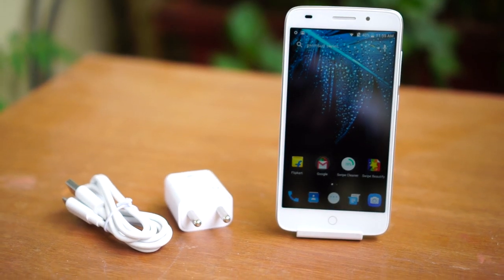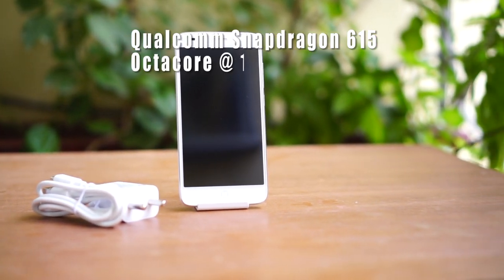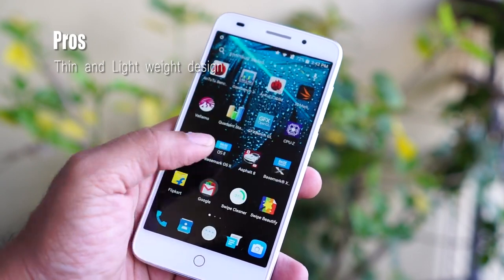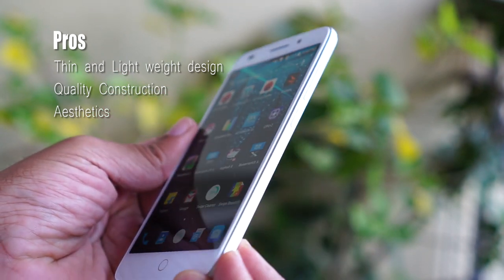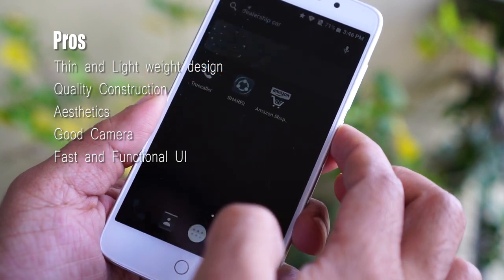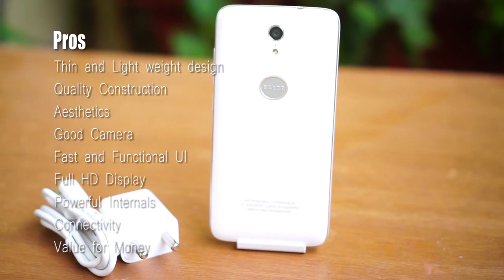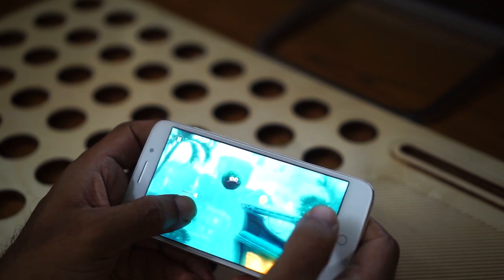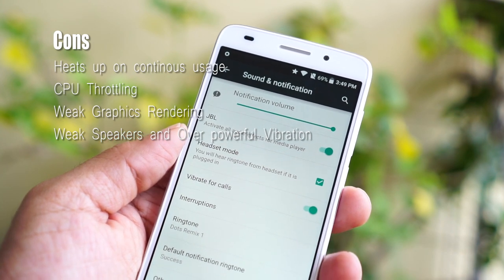Swipe Elite Plus Review